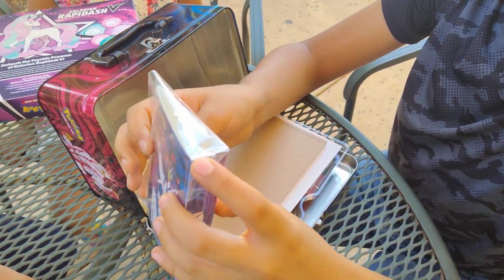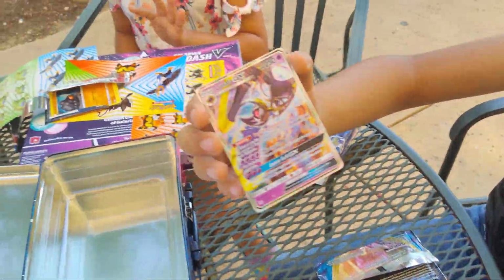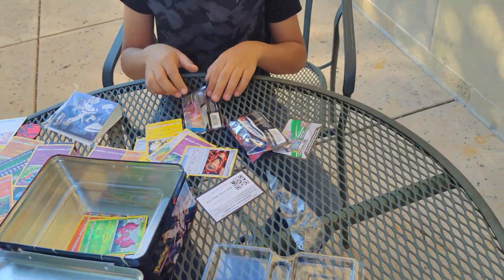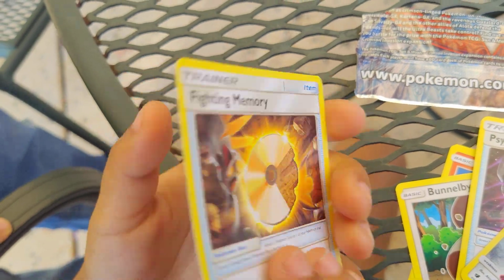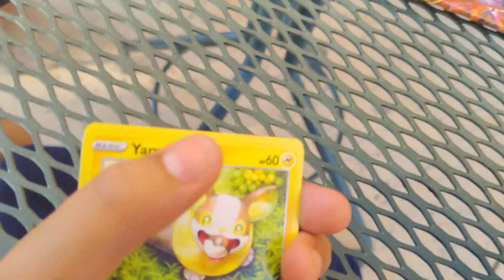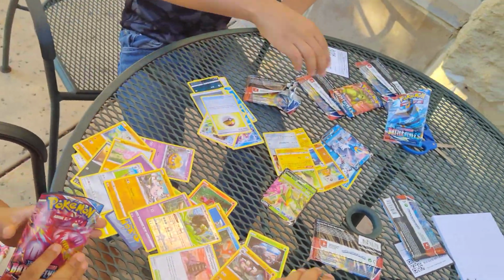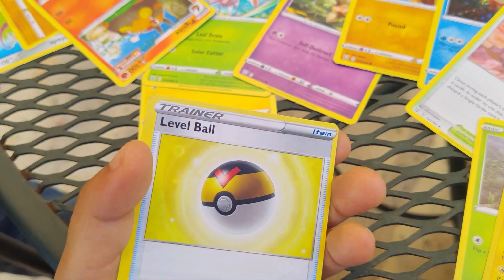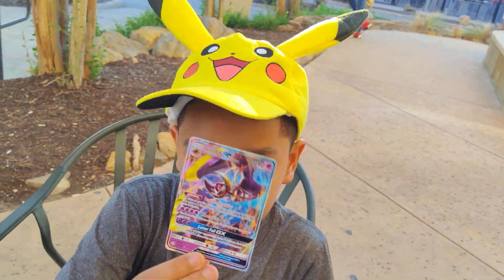Opening Glarion rapidash v box with pokemon lunch box + booster packs